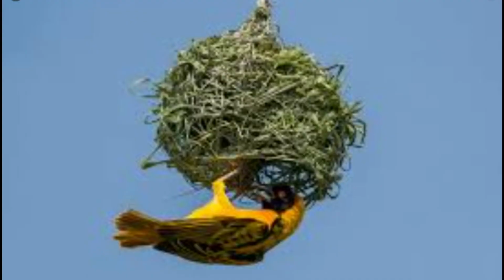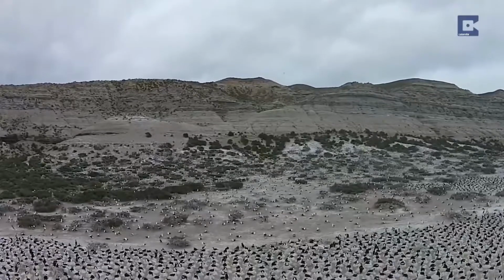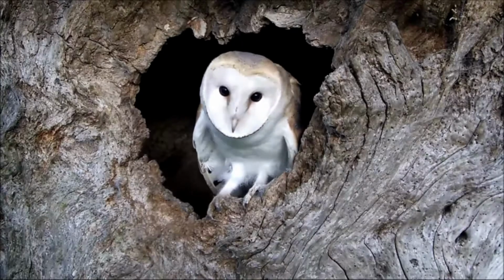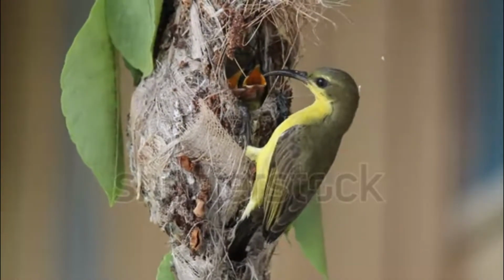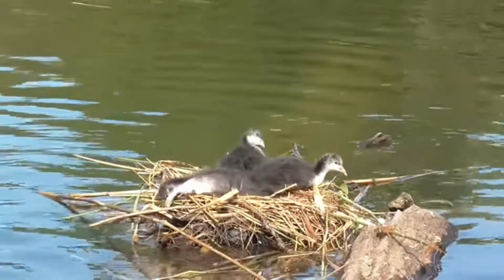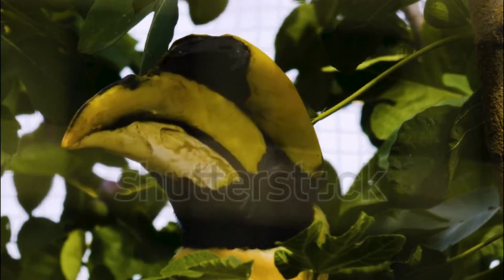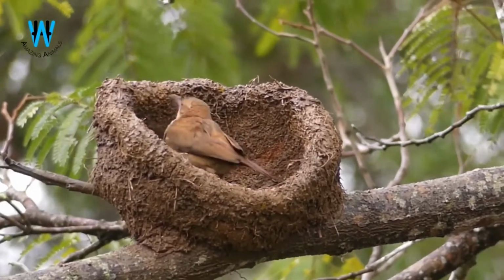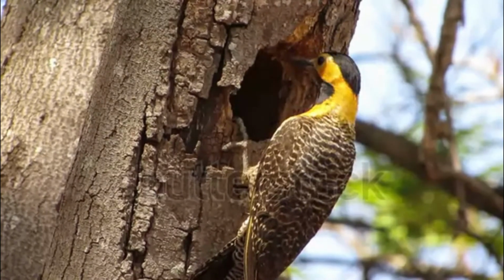Top 10 beautiful bird nest in the world